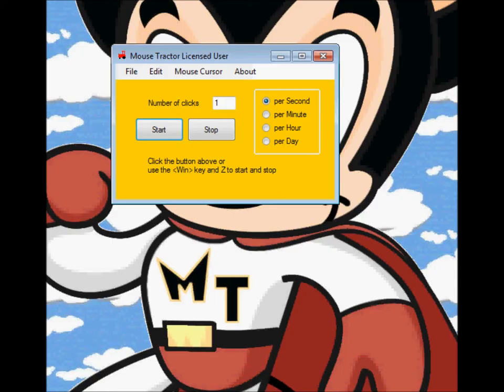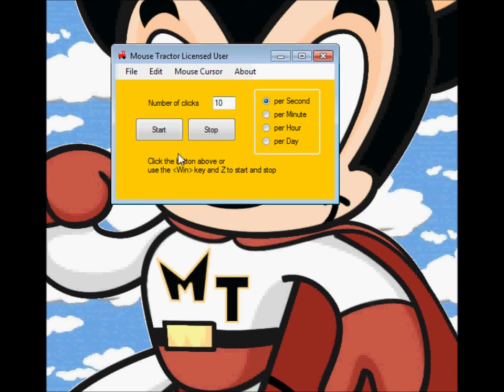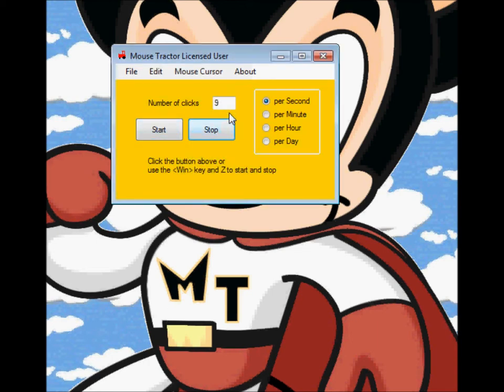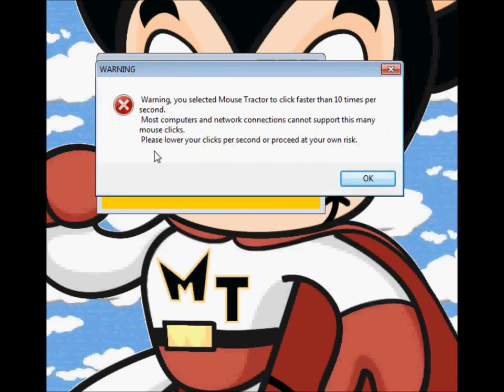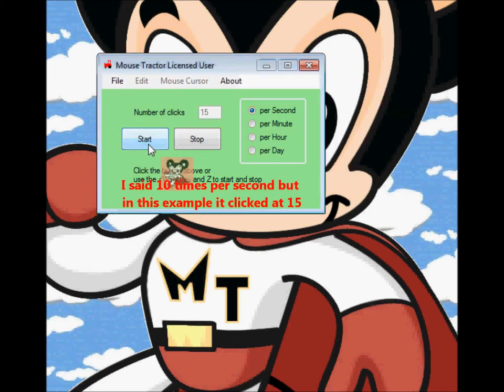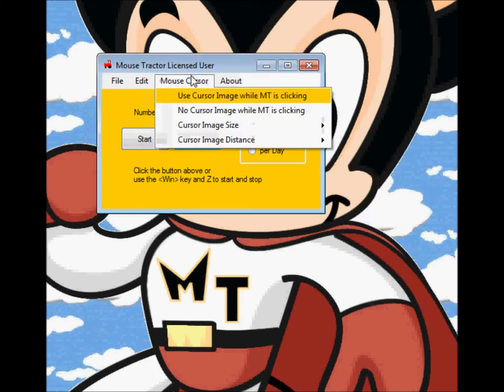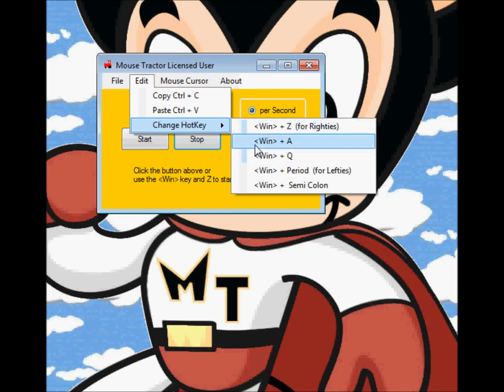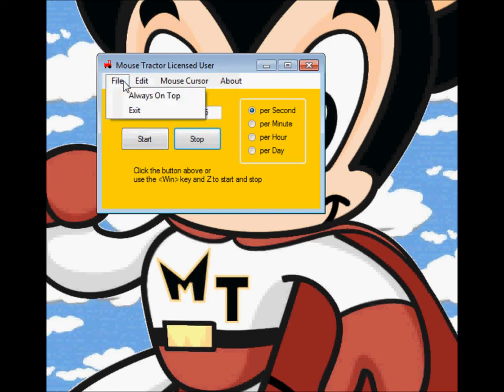Mouse Tractor 4.0 Features Released 02/03/2012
Describes the new features of Mouse Tractor 4.0 and explains what is different between 2.0 and 4.0.